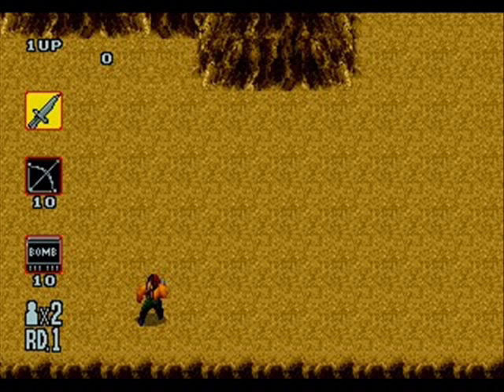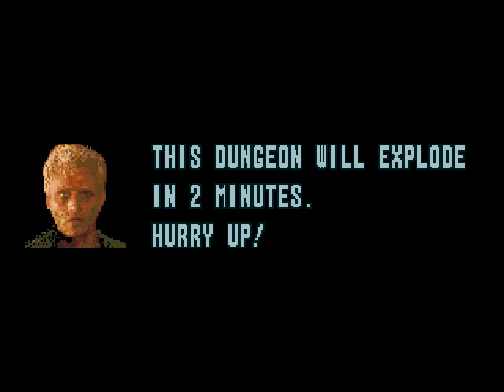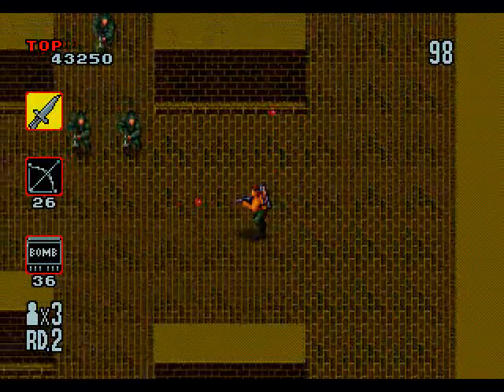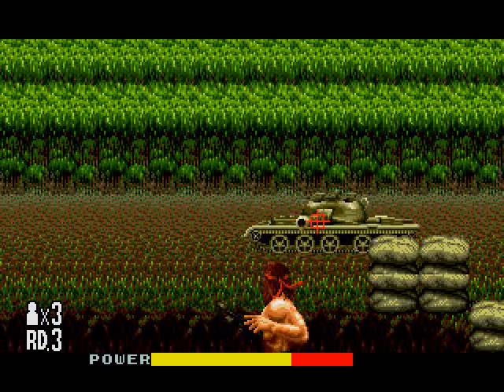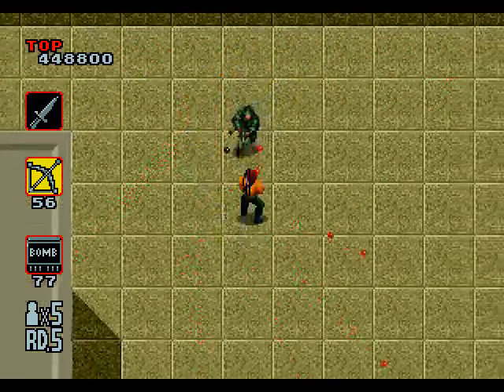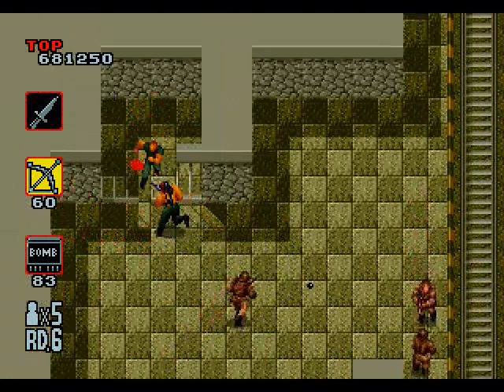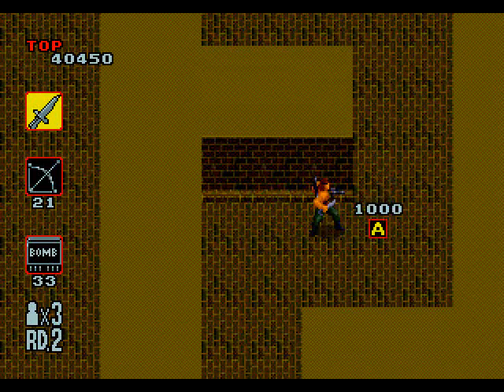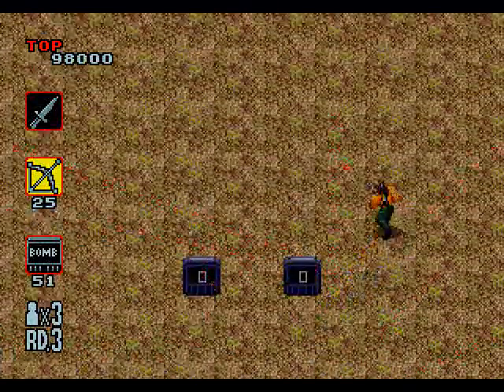Rambo III (Genesis) review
Another enjoyable Rambo game.